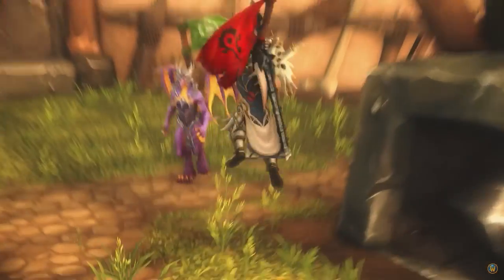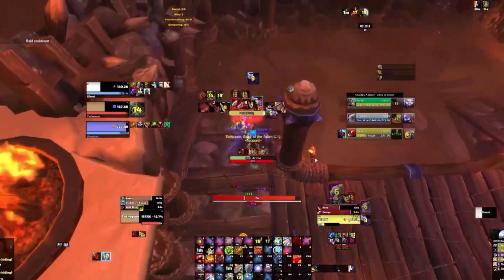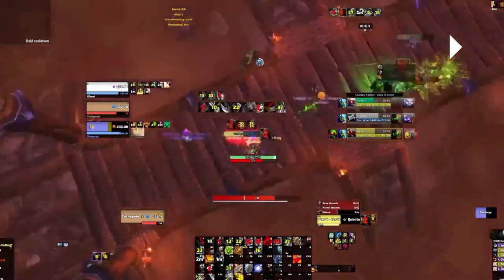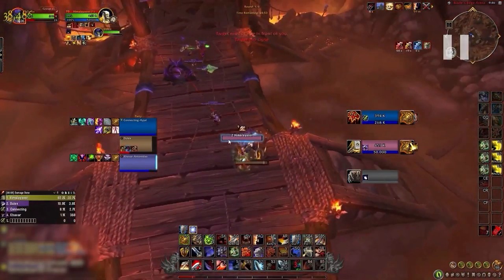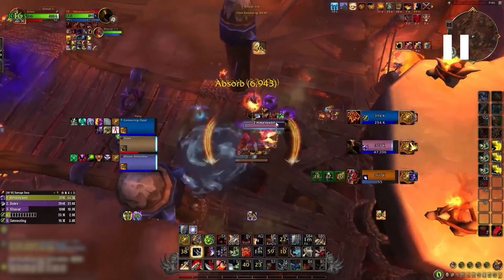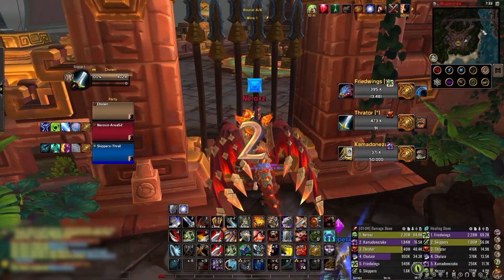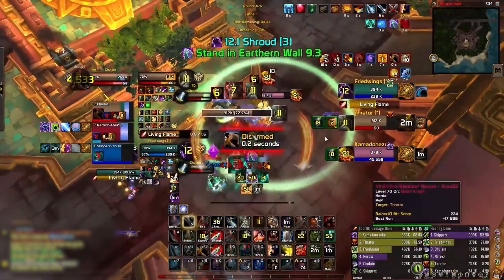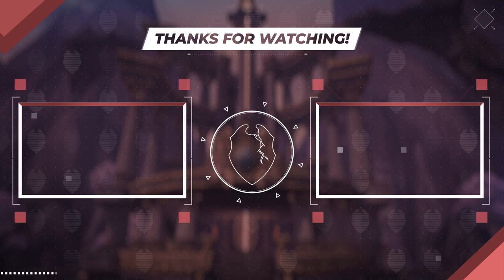Arms Warrior VOD REVIEWS from BLIZZCON CHAMPION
0:00 - Intro
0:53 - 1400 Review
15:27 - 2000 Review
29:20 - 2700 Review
40:43 - Outro

Concepts: wow pvp,asmongold,world of warcraft,wow,blizzard,tier list,warrior,skill capped,wow arena,3v3,2v2,vod review,gameplay review,joefernandes,10.1,dragonflight pvp tier list,dragonflight pvp,counter demo,counter ret,solo shuffle tier list,solo shuffle,wow pvp tips,wow dragonflight,wow solo shuffle guide,solo shuffle guide,arena pvp,wow pvp guide,arms warrior,wow tier list,pvp tier list,gladiator,duelist,rival,challenger,combatant,solo queue,pikaboo